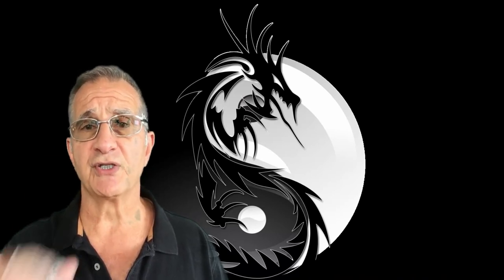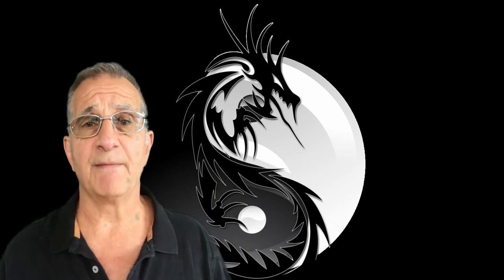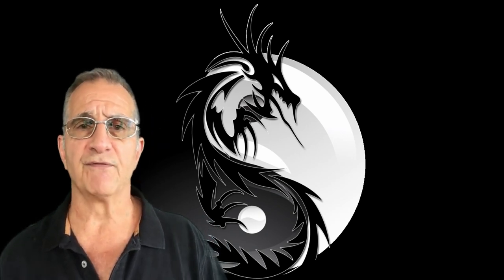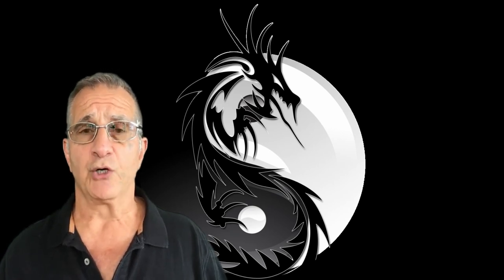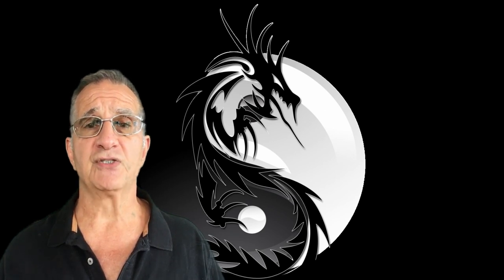The Dragon of Goju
We have looked at the White Crane and Black Tiger of the Goju Ryu style, but there is a third influence, The Dragon of Goju.. the missing Kata.